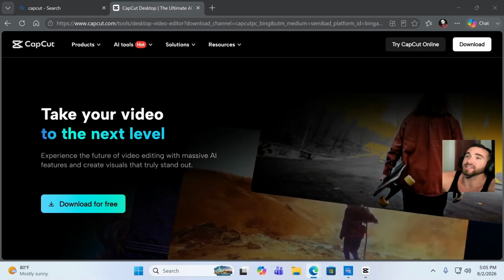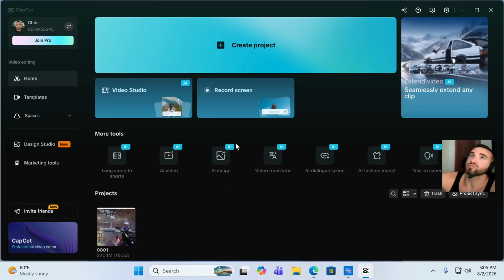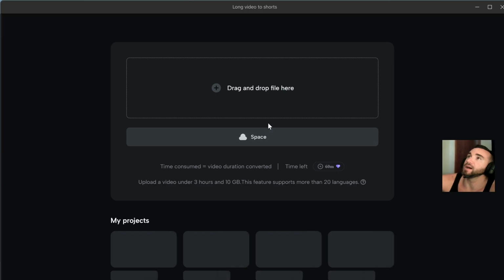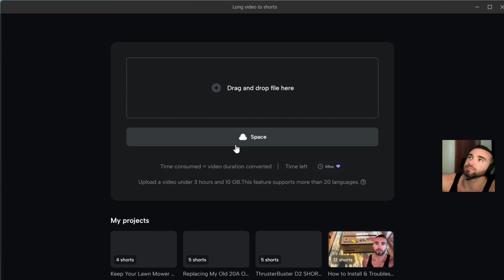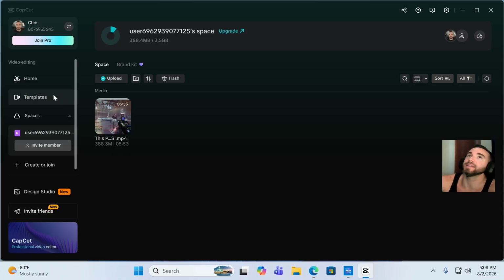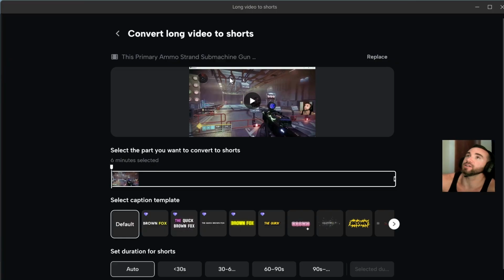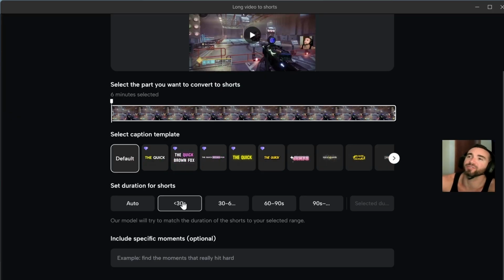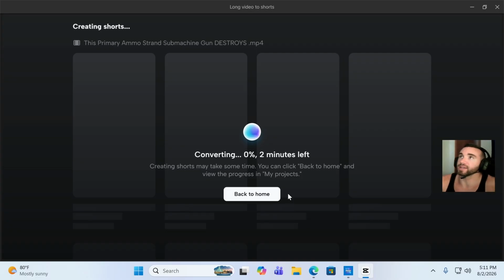CapCut AI Long Video to Shorts Tutorial – Free & Easy Method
Turn your long videos into multiple YouTube Shorts in minutes — completely free with CapCut AI!

In this step-by-step tutorial, I’ll show you exactly how to use CapCut’s AI tools (Long Video to Shorts / Smart Highlights) to automatically find the best moments, add captions, resize to vertical, and export ready-to-post Shorts. No paid tools needed.

(Also showing the fix for why Capcut's AI clips long-to-short wont upload with drag and drop.)